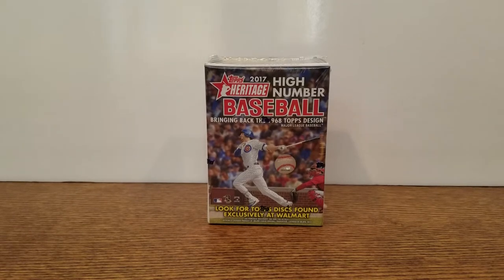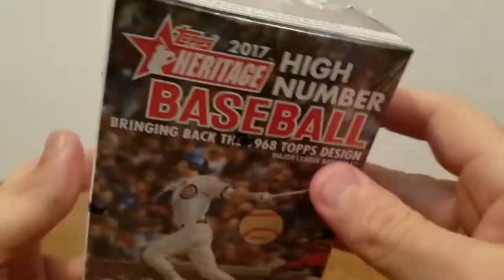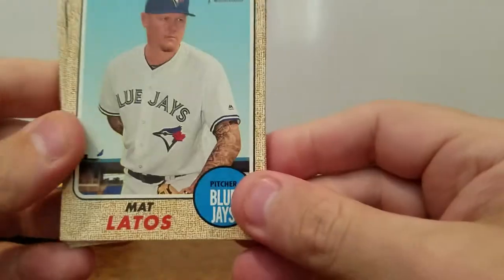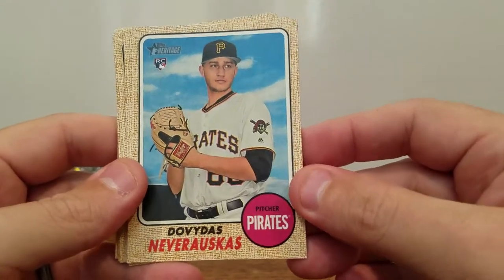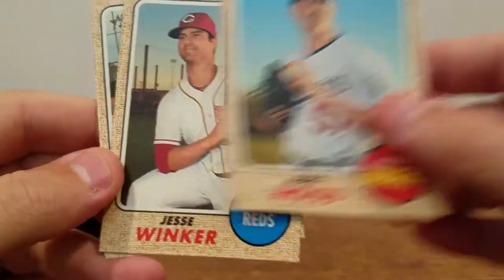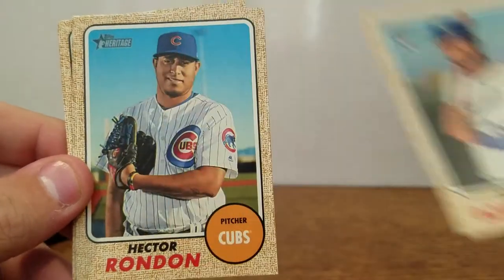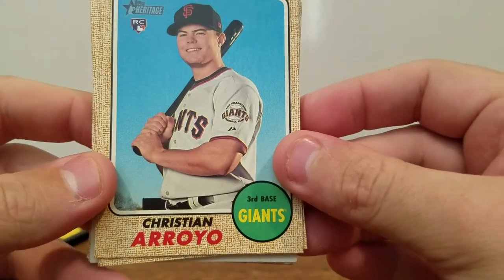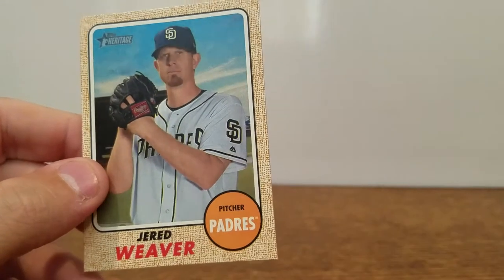2017 Topps Heritage High Number Blaster Box Break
2017 Topps Heritage High Number. New product review. Check it out.